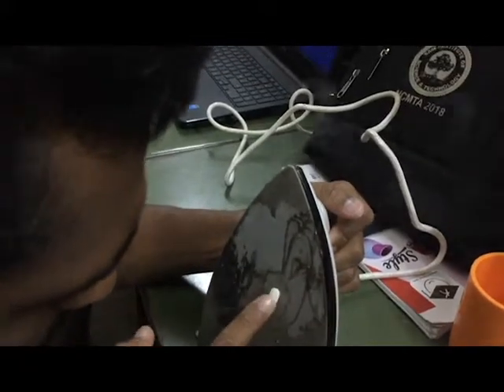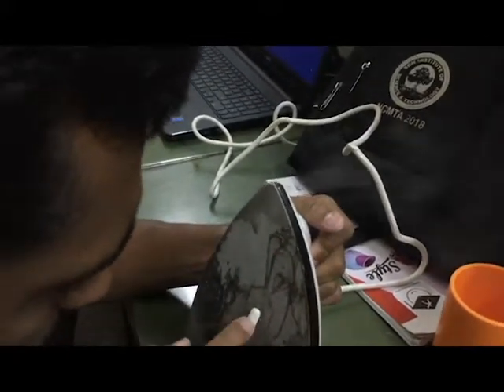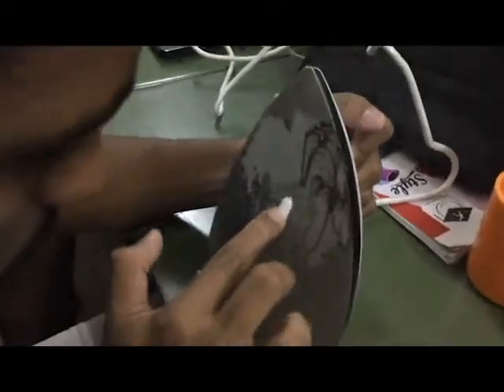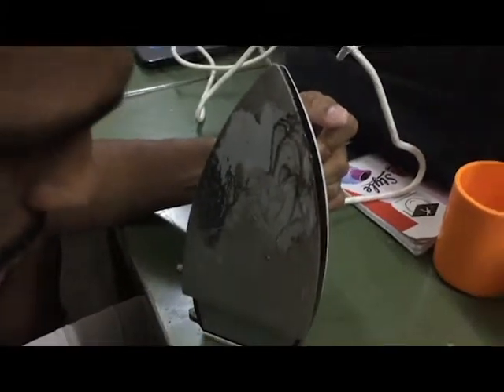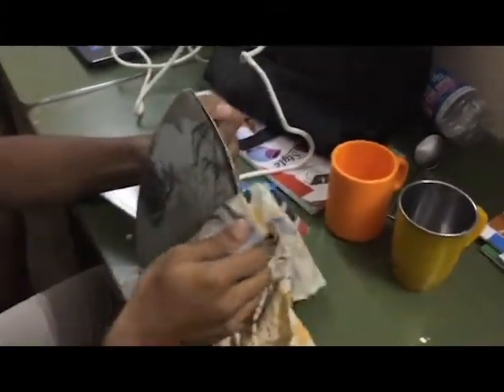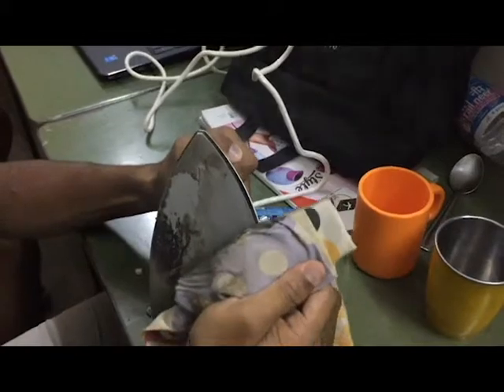How to remove stains from ironbox with paracetamol | Easiest way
Today i will be showing an interesting topic on how to remove stains from ironbox with paracetamol.
Ingredients needed: paracetamol and directly apply it on the hot ironbox and start cleaning with cloth.

If you want a new iron that won't get burnt, you can find one